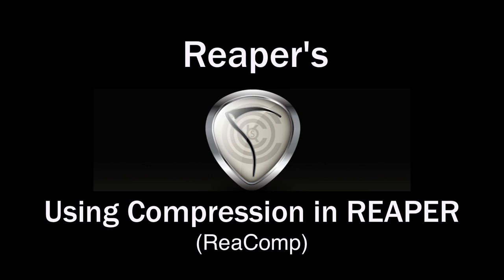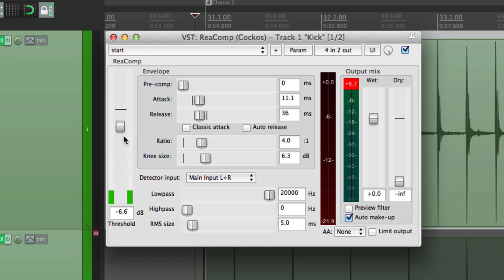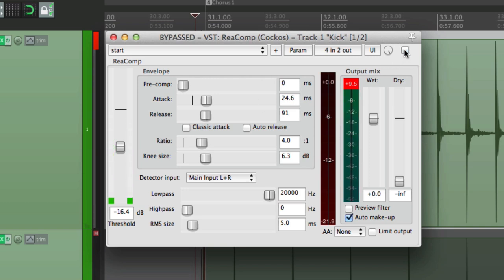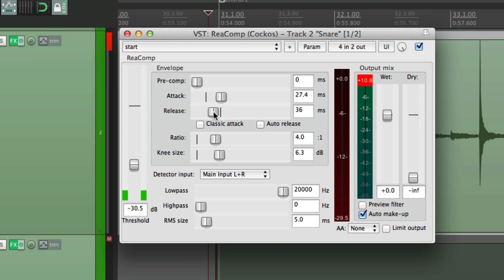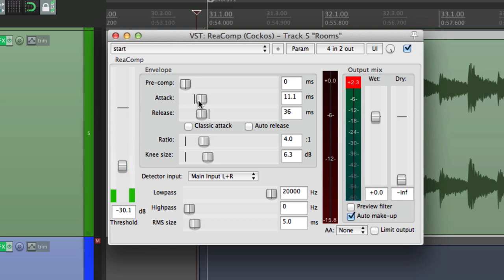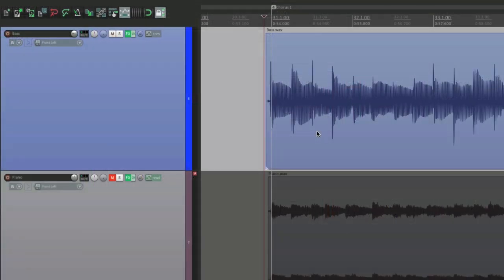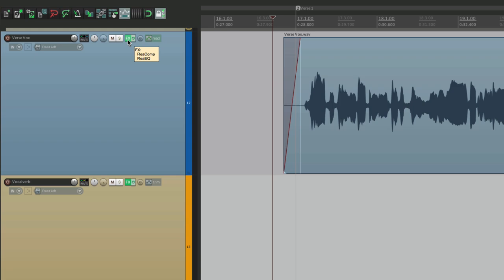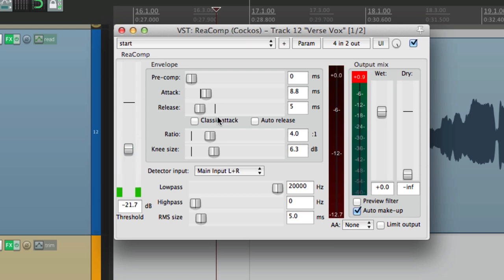Using Compression in REAPER (ReaComp)